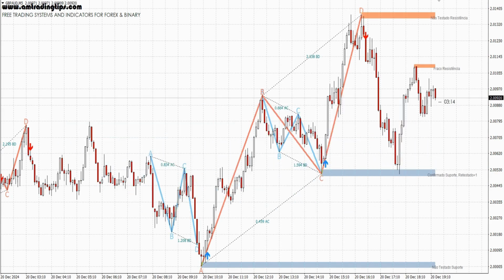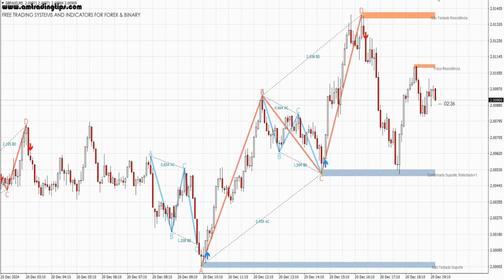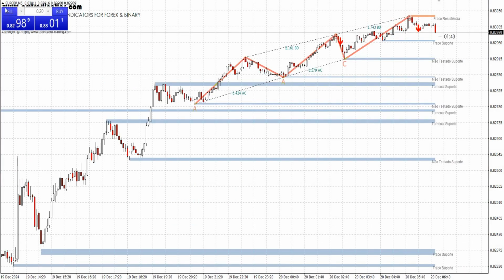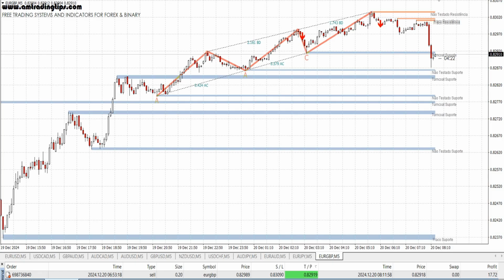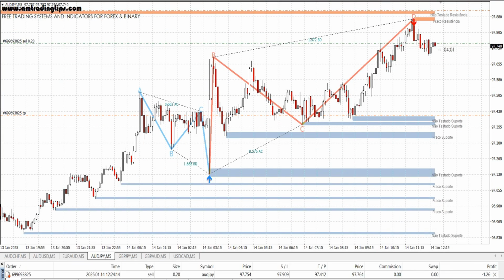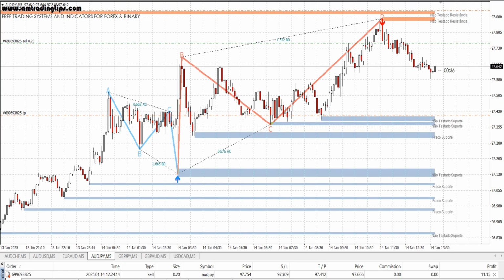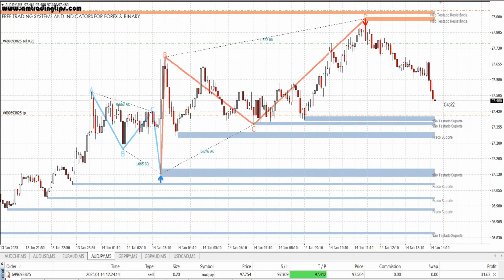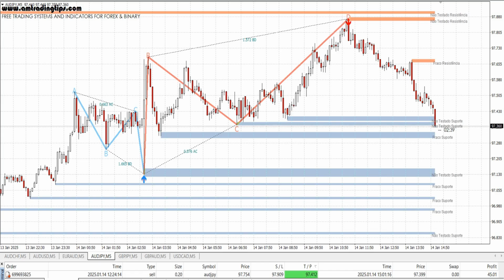Forex Trading for Beginners: How to Use the Best MT4 Indicator for Success!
Welcome to AM Trading Tips, your go-to channel for actionable trading strategies and tools. In this video, we’ll dive into the ABCD Chart Pattern Auto Signals Indicator for MT4, an essential tool for forex trading. Whether you’re a beginner or an experienced trader, this video will guide you through using this indicator to make smarter trading decisions.

💡 What You’ll Learn:
✅ How the ABCD Chart Pattern works in forex trading.
✅ Step-by-step instructions on using the indicator effectively.
✅ Key trading rules for BUY and SELL setups.
✅ Tips to manage risk and improve your trading strategy.

This indicator is perfect for traders of all levels. It helps beginners spot patterns quickly and gives experienced traders the flexibility to create advanced strategies.

1.  High Risk Warning: Trading forex involves significant financial risk 💸 and can result in losing your money.
2.  Legal Compliance: Ensure you follow the laws of your country 🌍.
3. 🛡️ Personal Responsibility: By trading, you accept full responsibility for your actions and financial decisions.
4. Results may vary, and trading carries significant risks.